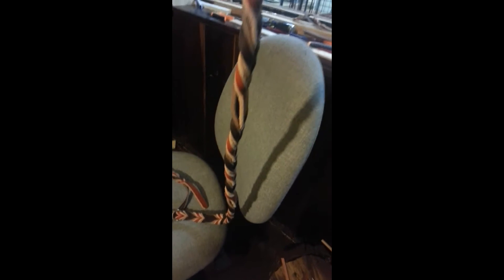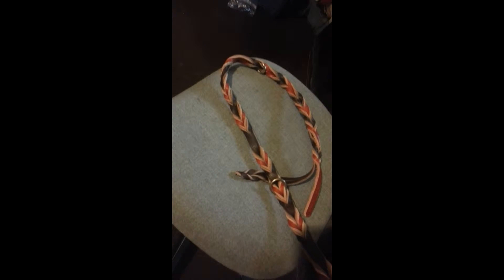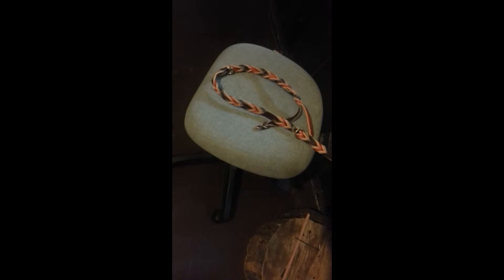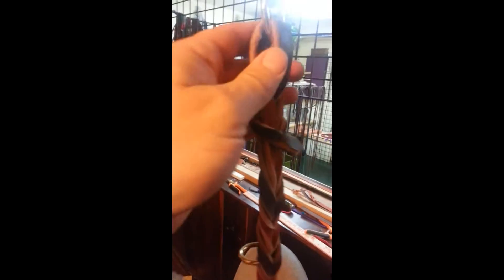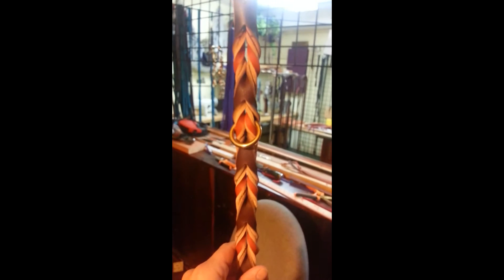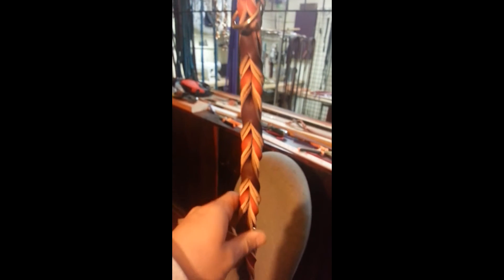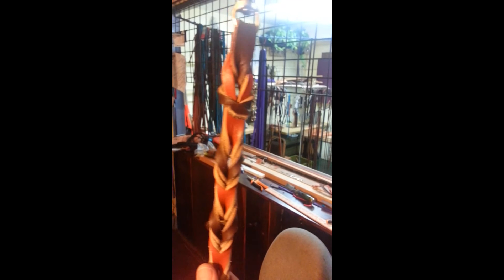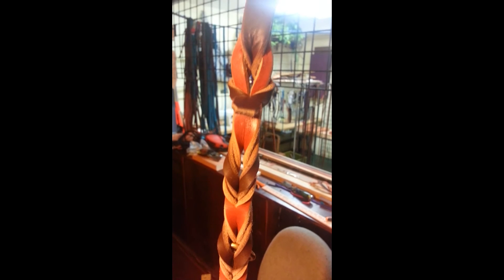Kromercraft Visit our Shop